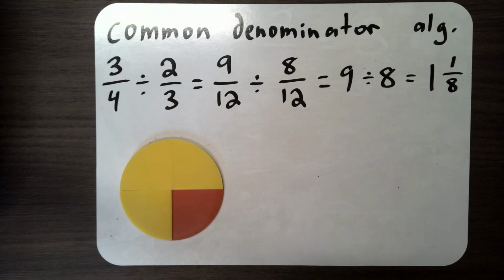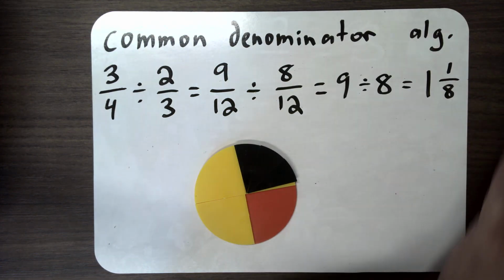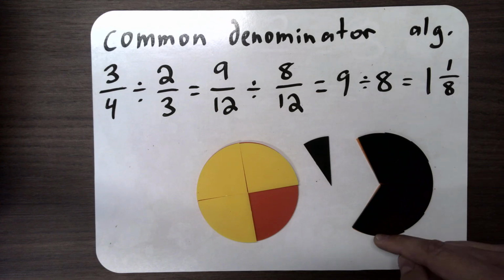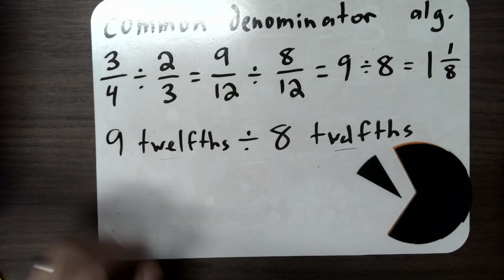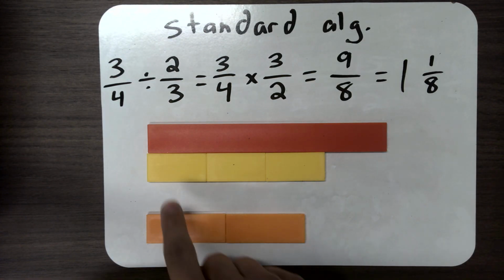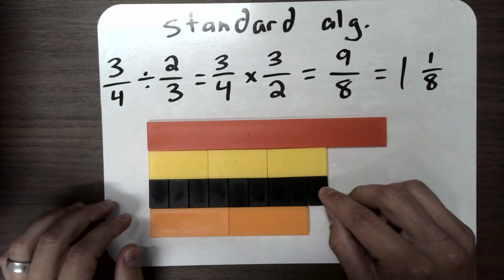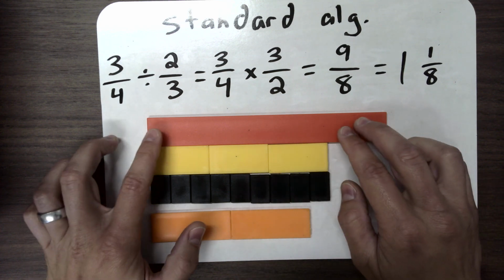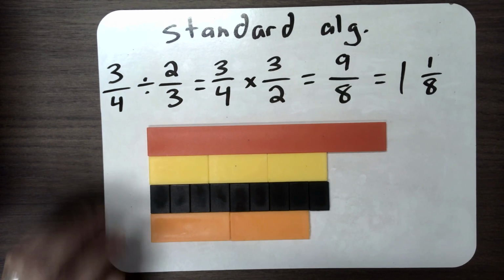CRA Models for Fraction Division Algorithms